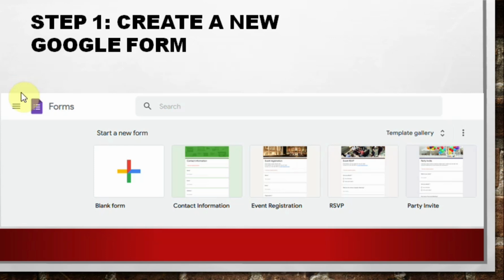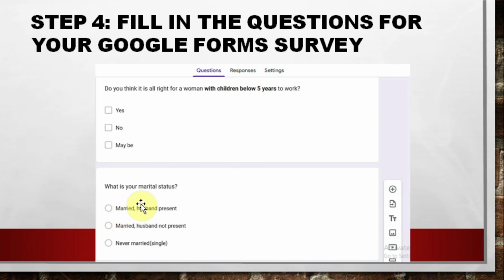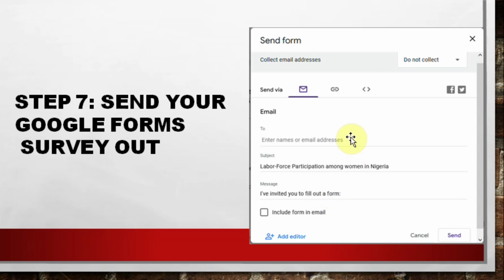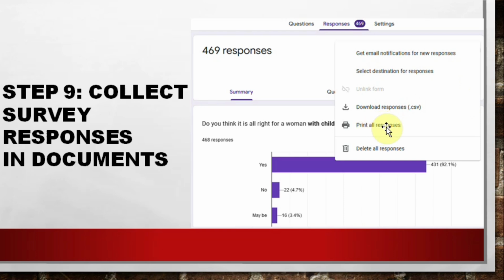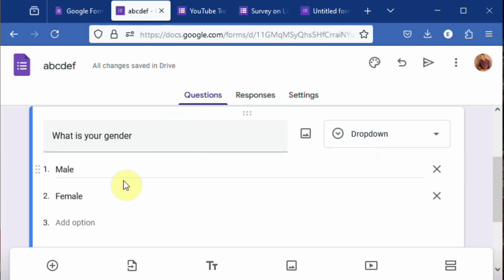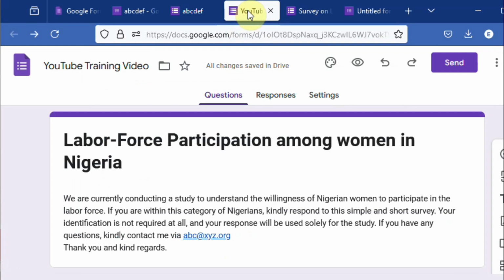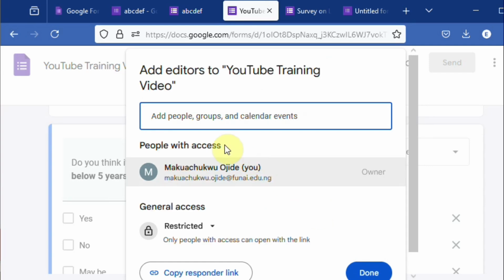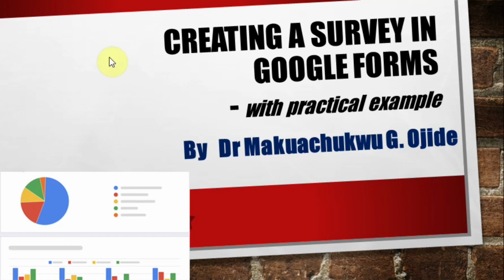Creating a Survey in Google Forms with practical examples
This video shows  practical steps on how to create a Survey in Google Forms - with practical examples online.

Thanks.